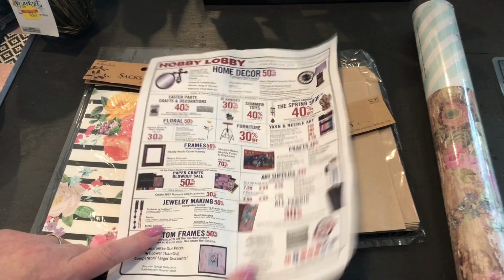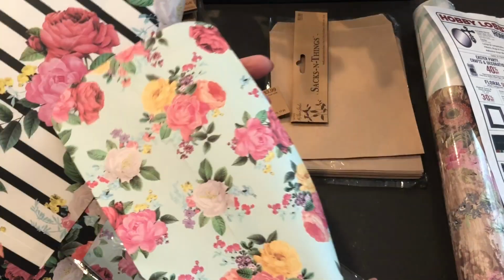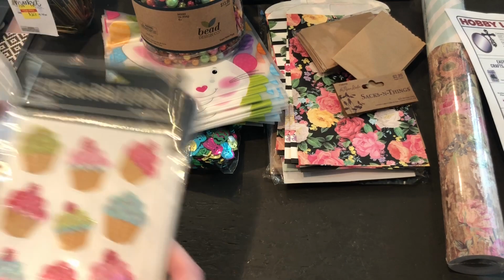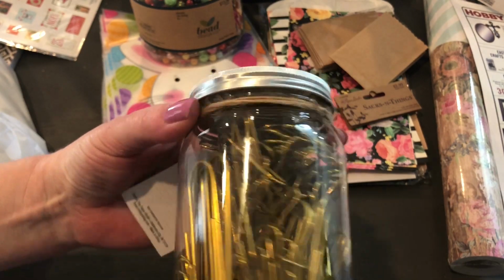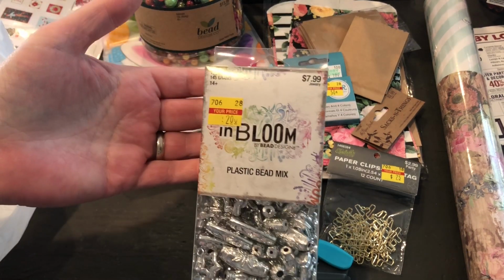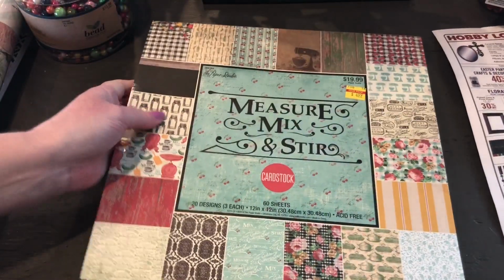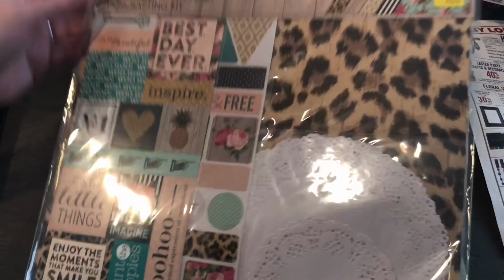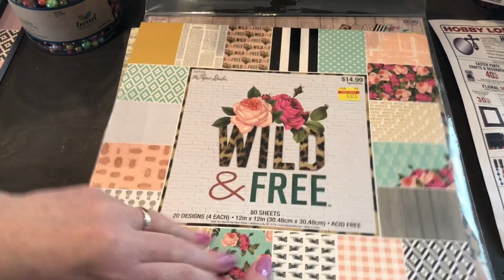Hobby Lobby Clearance | Easter | Paper Studio | Beads & More!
2nd trip to Hobby Lobby during this fantastic clearance event. Picked up Easter fun finds, Paper Studio, scrapbooking paper, beads and many other items. Take a break and hang out with me for a few :)

Let's exchange cards :)
Gretchen C – Catnpaws